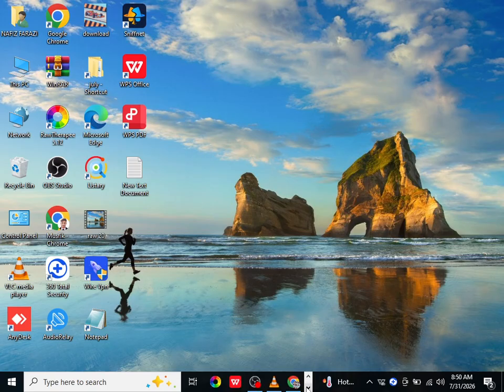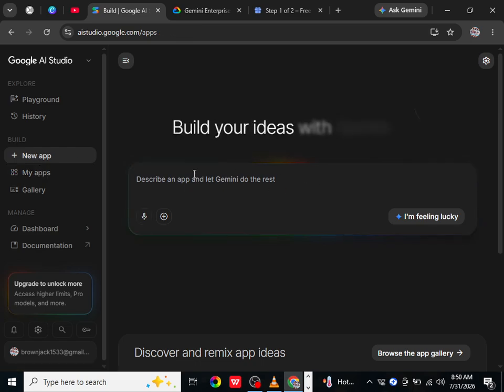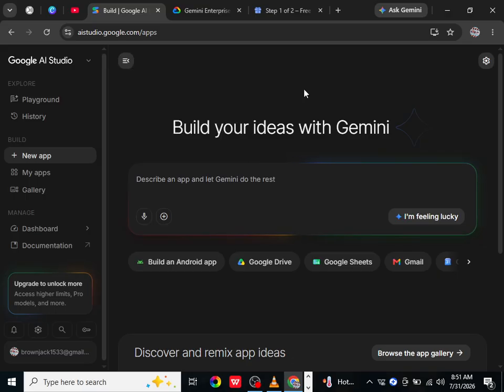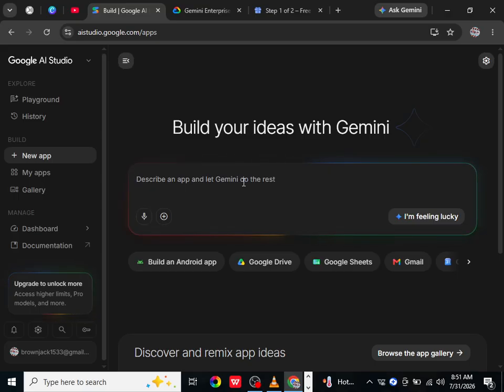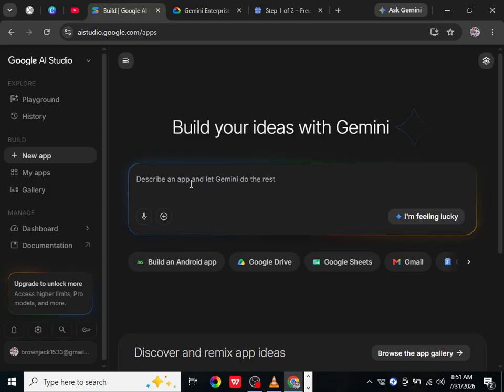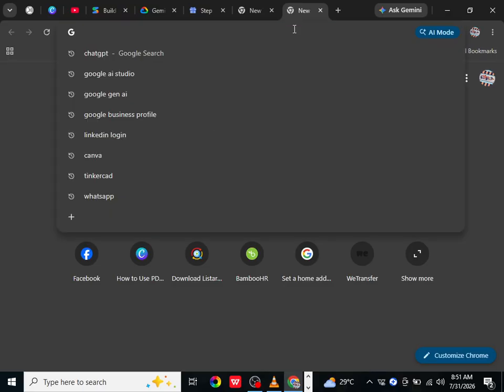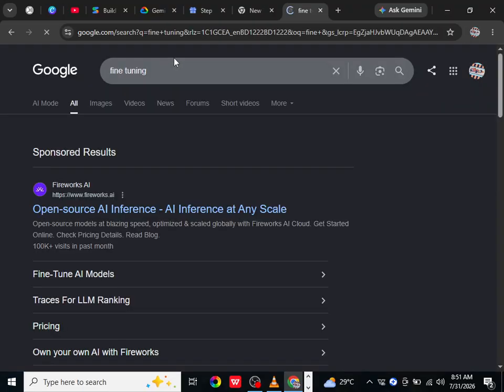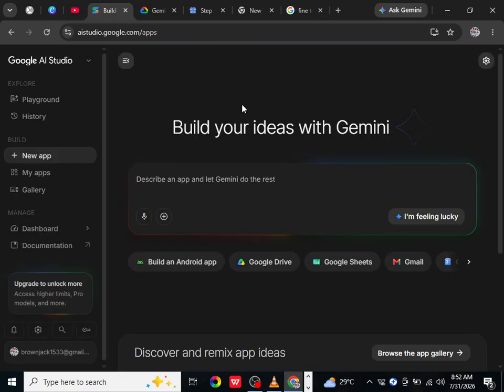How to Fine Tune Models in Google AI Studio Full Guide 2026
Learn how to fine-tune models in Google AI Studio with this complete 2026 tutorial. In this step-by-step guide, you'll discover how to customize AI models, prepare training data, optimize model performance, test results, and improve AI responses using Gemini. Perfect for beginners, developers, and AI enthusiasts looking to build smarter applications.